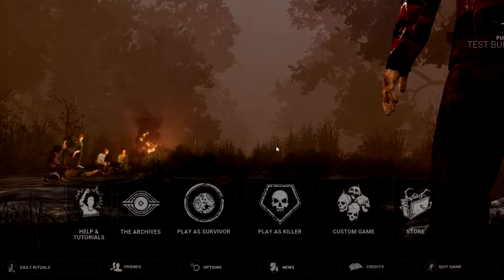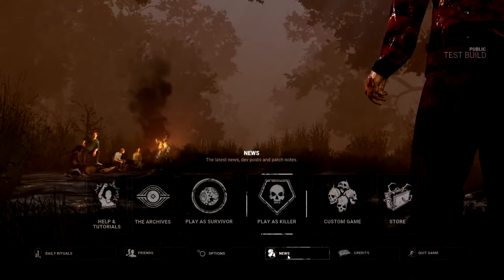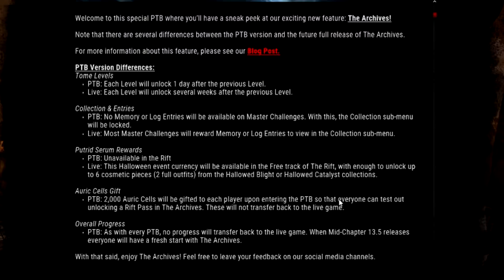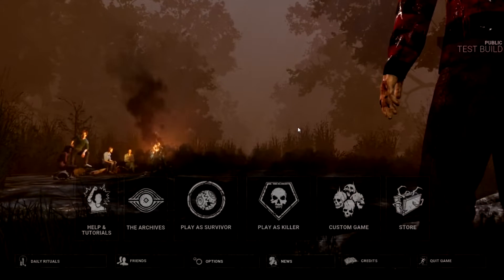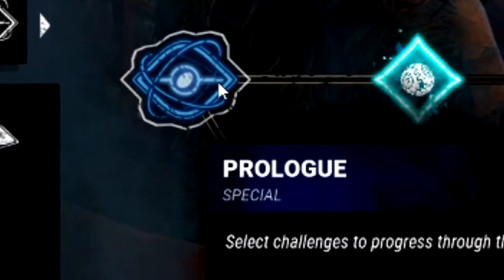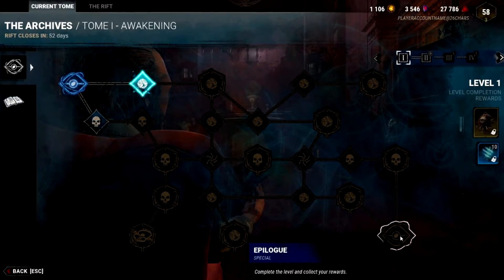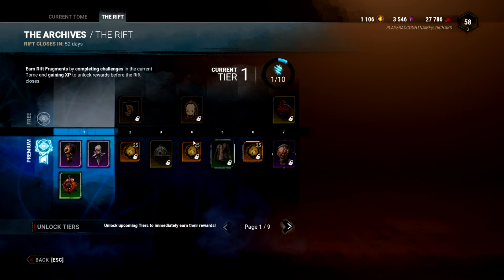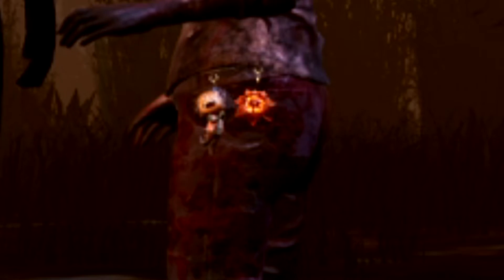Dead by Daylight - The Archives & Mid-Chapter Patch!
► Game Information:
• Location: Steam
• Game: Dead by Daylight